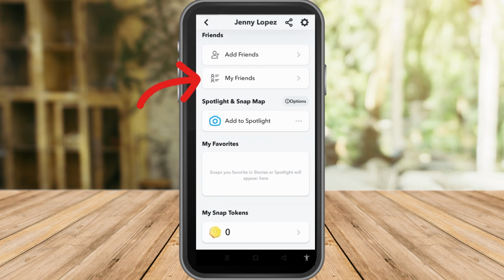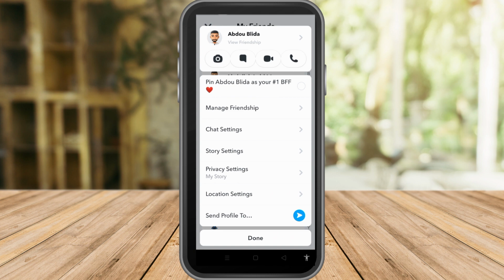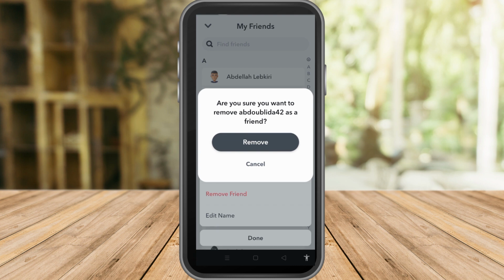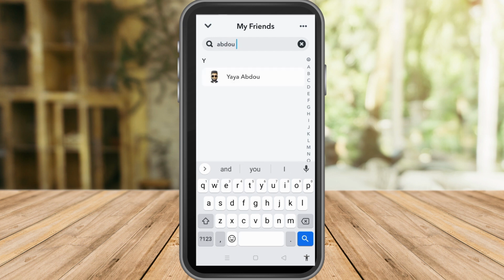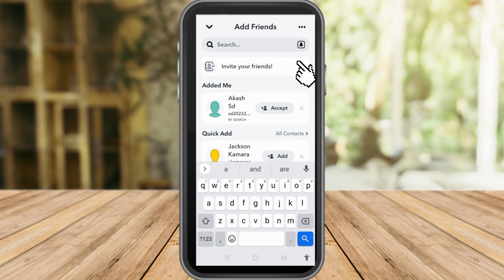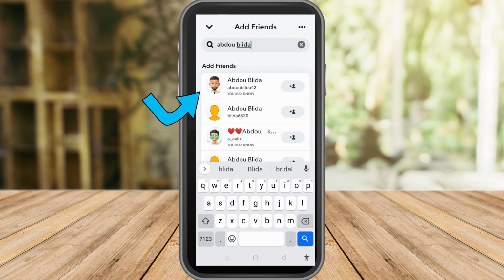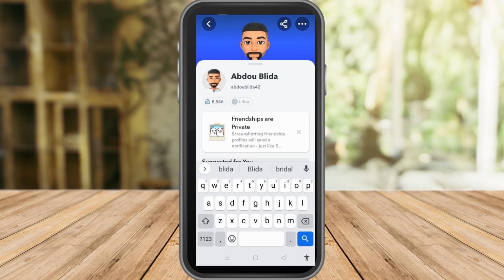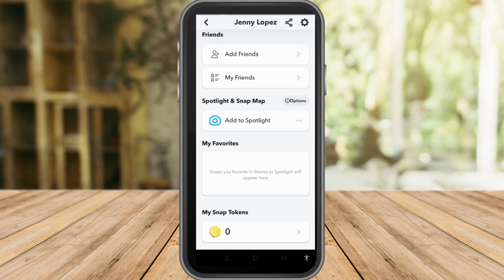How To Find Snapchat Friends You Deleted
Discover the secret to reconnecting with lost connections on Snapchat with our comprehensive guide.

Learn how to find Snapchat friends you deleted and reignite those friendships. Whether you accidentally removed someone or simply had a change of heart, we'll show you how to retrieve their profile and add them back to your friends' list. With our step-by-step instructions, you'll navigate the Snapchat interface with ease and uncover the hidden features that allow you to find deleted friends. Don't let past decisions limit your social circle. Explore our tips and tricks for locating and adding back those lost connections. Find deleted friends on Snapchat without a username and restore your relationships in just a few simple steps. Rekindle old friendships and keep your social network thriving.